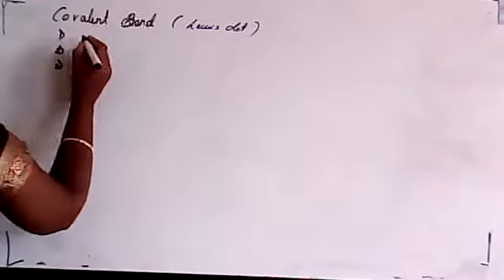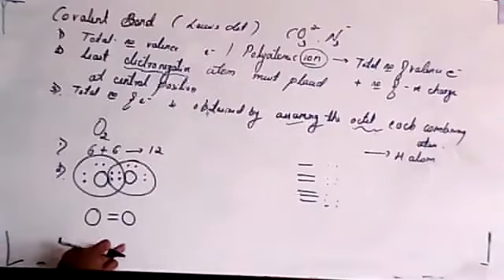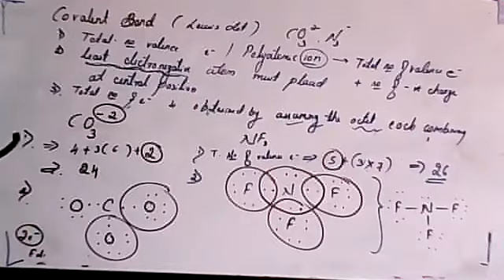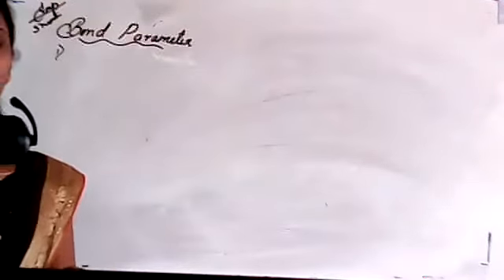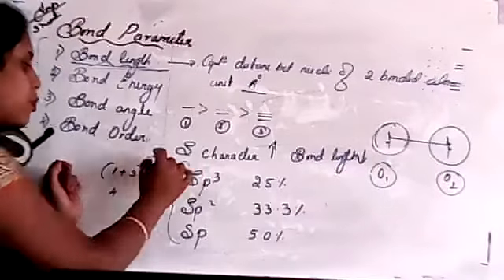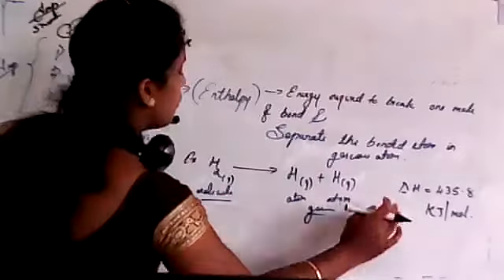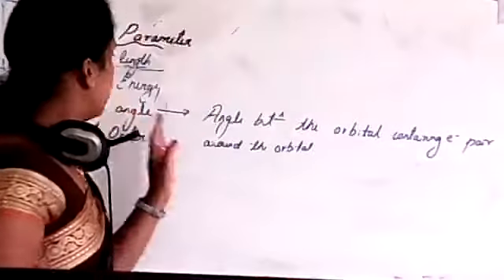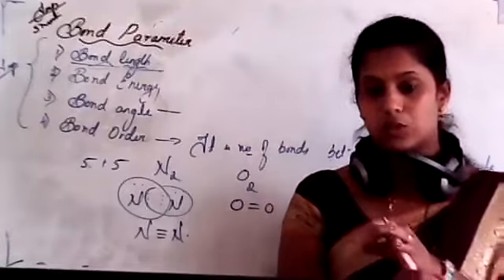1st pu chemistry class chemical bonding and molecular structurebond parameter 27 10 2020